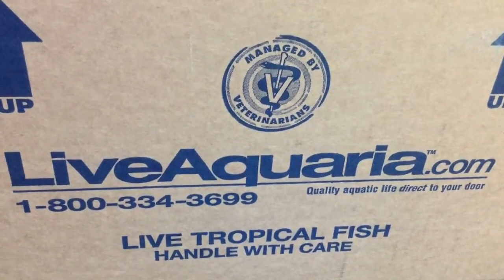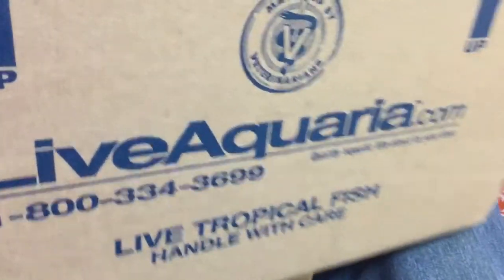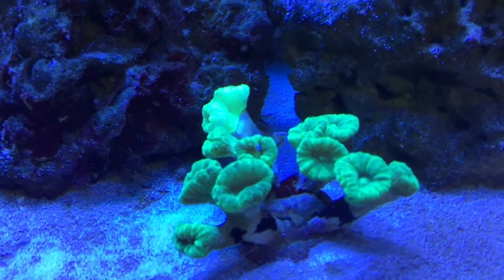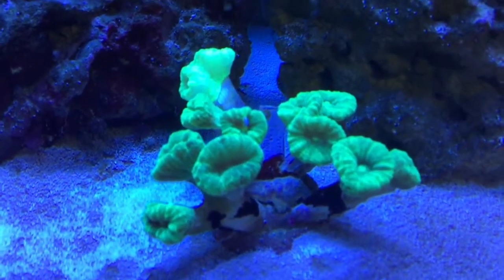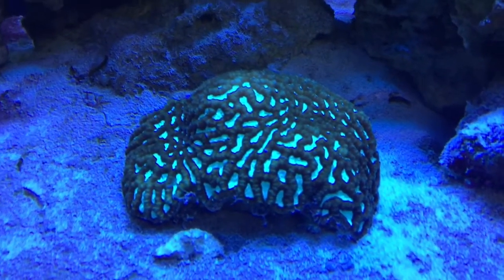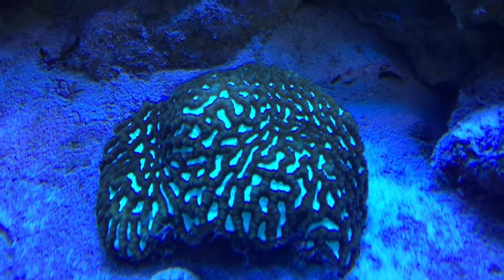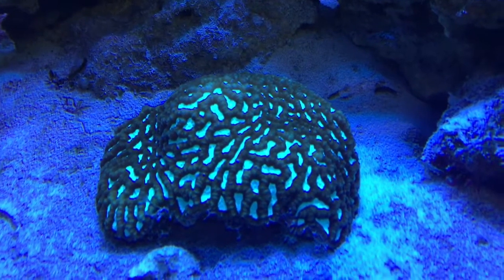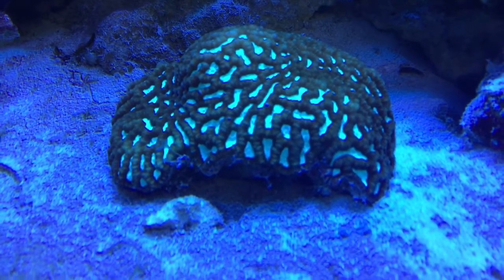Brain Worm Platygyra Maze Coral from Liveaquaria.com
Here's a video showing a couple corals I just picked up from liveaquaria.com.